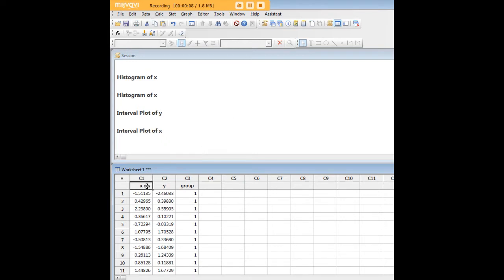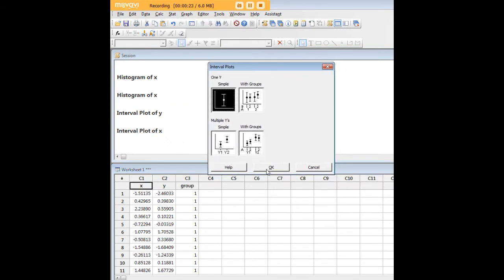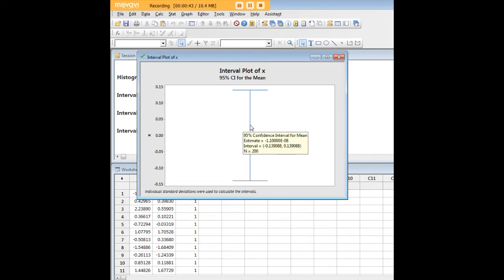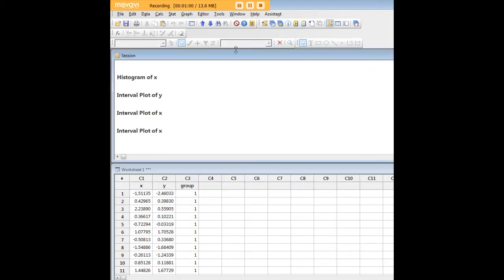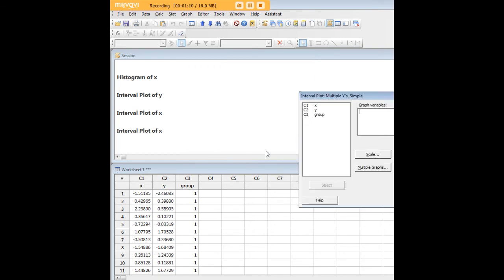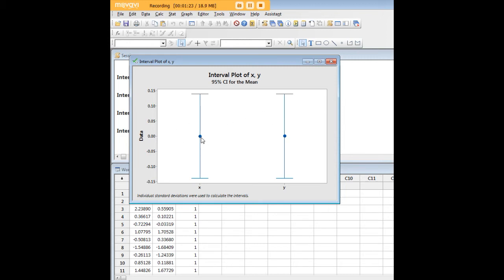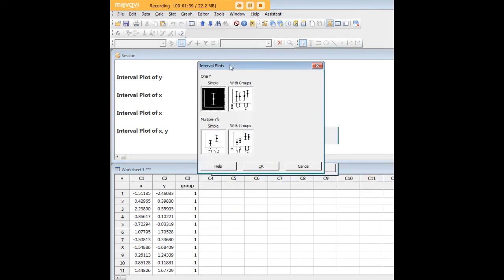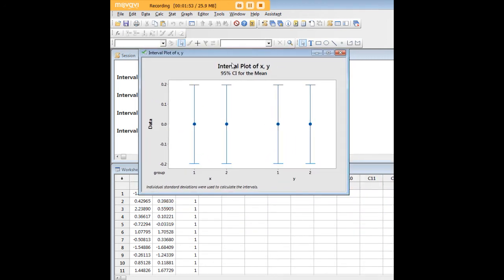Minitab interval plots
Learn how to create interval plots in Minitab.